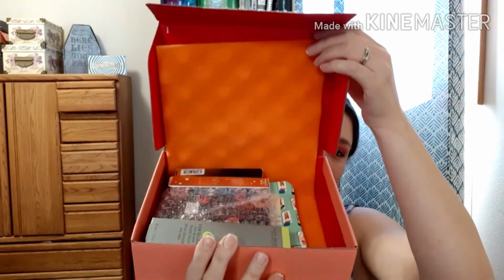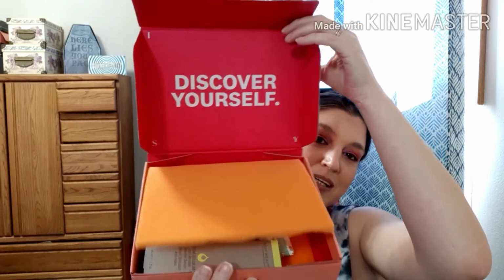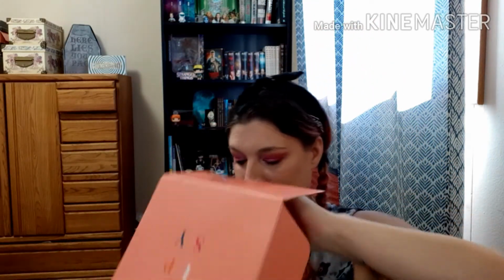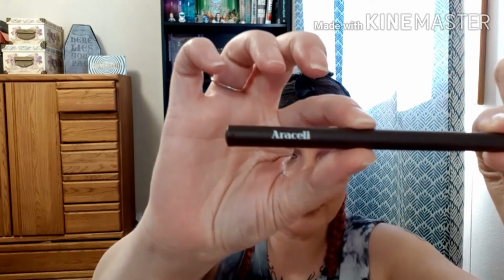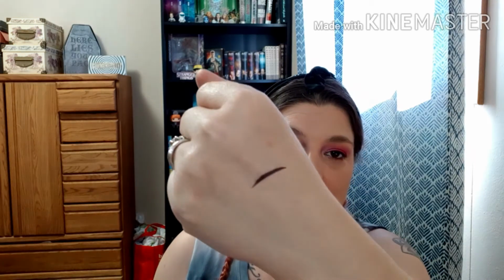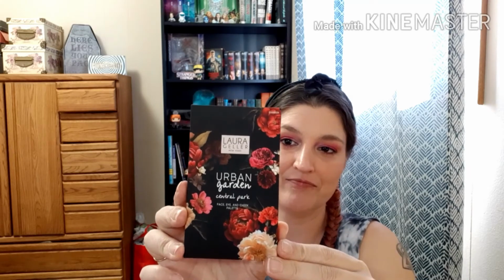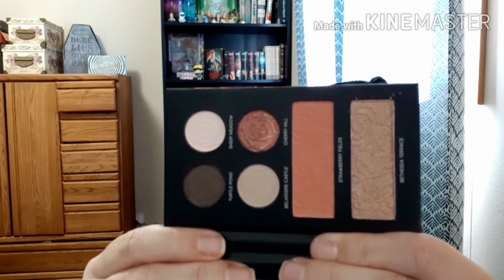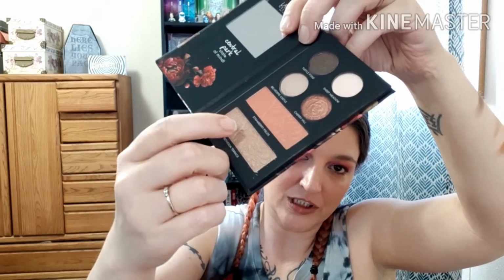Ipsy Glam Bag Plus June 2020!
Welcome! Come in and pull up a chair, sit on the floor, grab a drink and a snack and make yourself at home! Today we are unboxing Ipsy Glam Bag Plus for June2020! If you'd like to check them out the link is below!

Instagram.com/TishiaBurgess